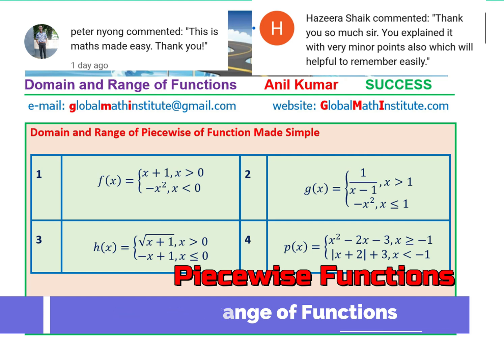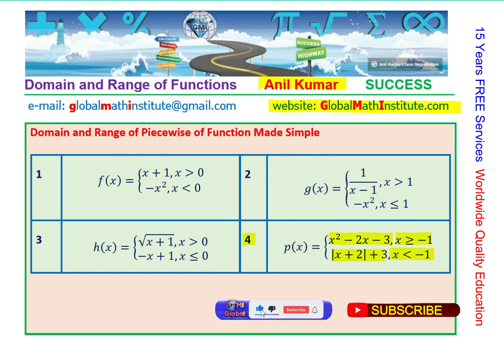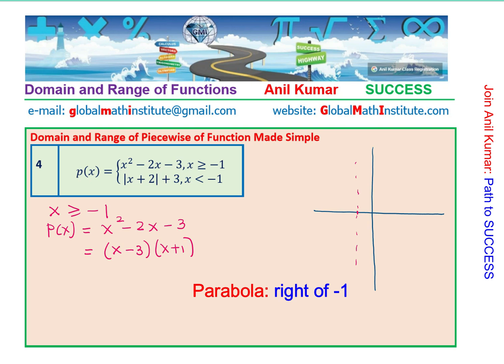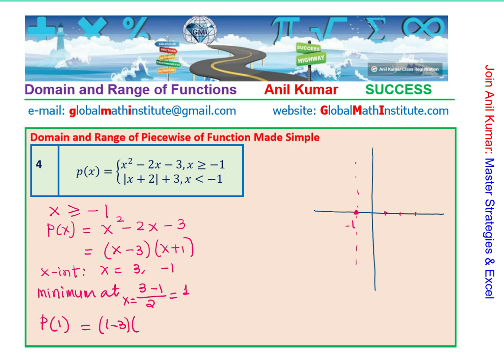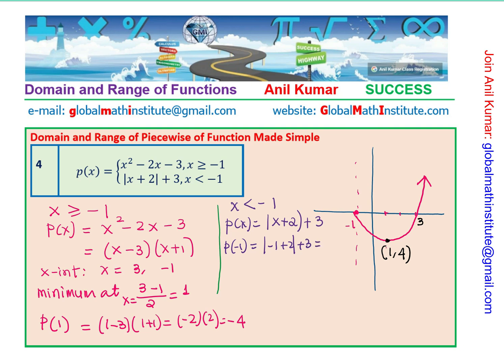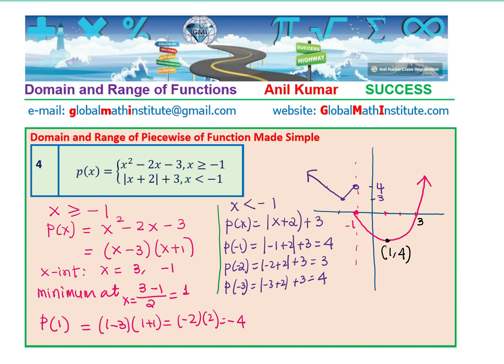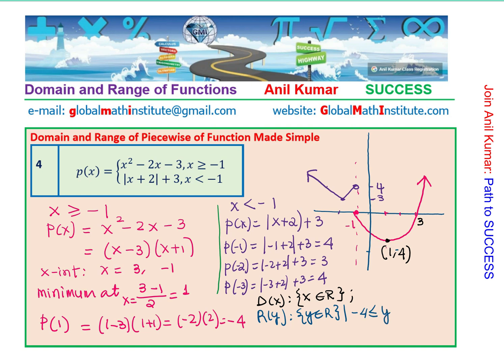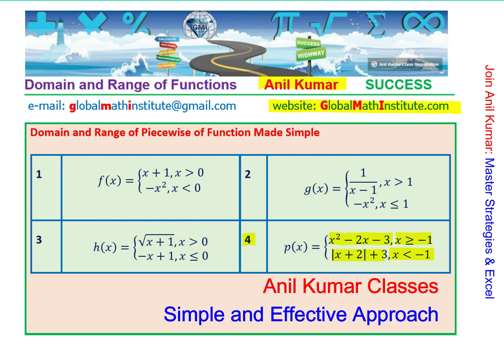Graph Piecewise Function with Absolute and Quadratic Parts Graph to Find Domain and Range